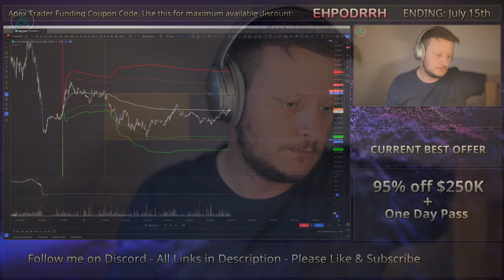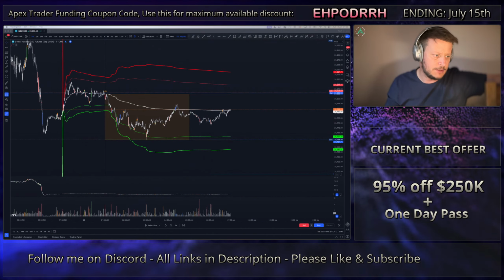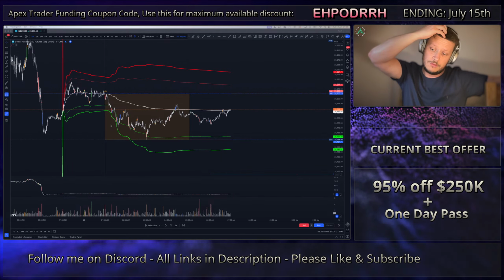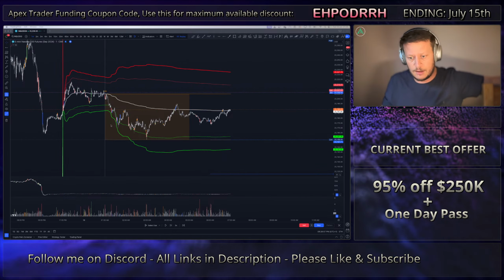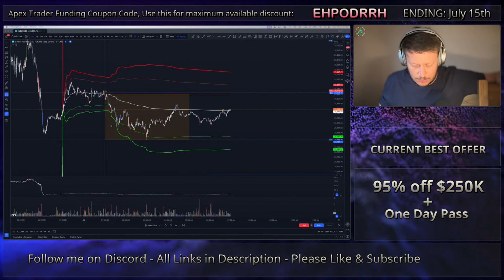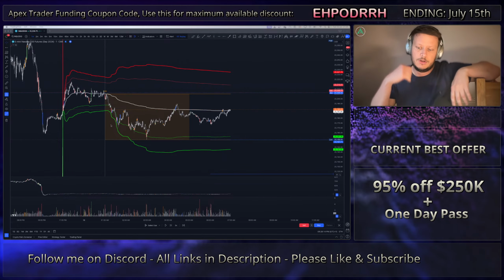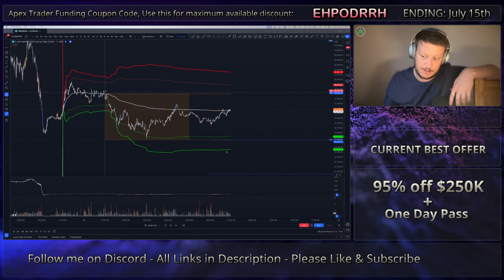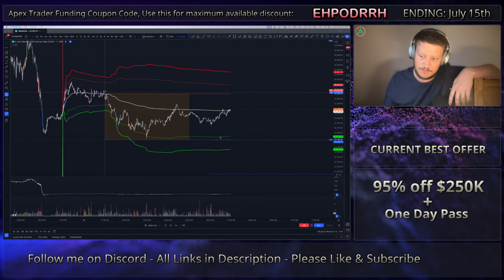The Apex Trading Method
Let's get ready for the open

All things Trading!

In this video I explain my journey to becoming a profitable trader and give a detailed review of my trading strategy.